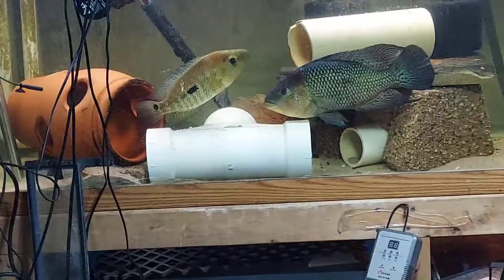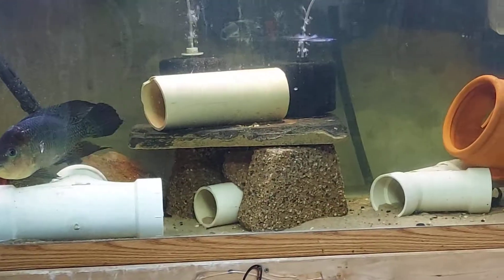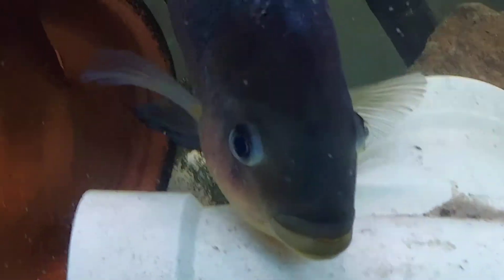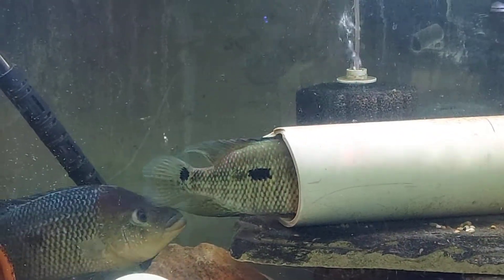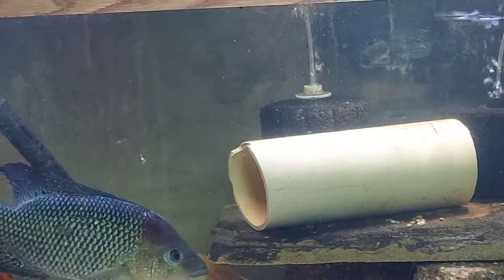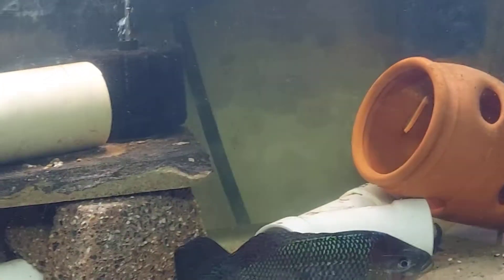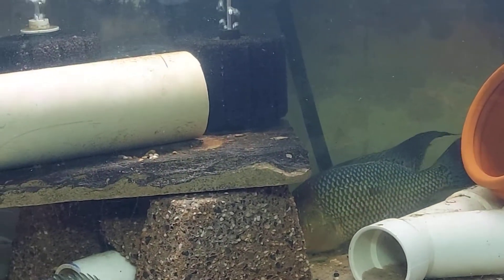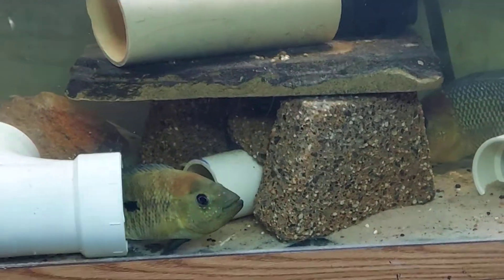WC RIO CLARIO UMBEES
move these two to an 150g aquarium he's taken off on a growth spree growing and growing